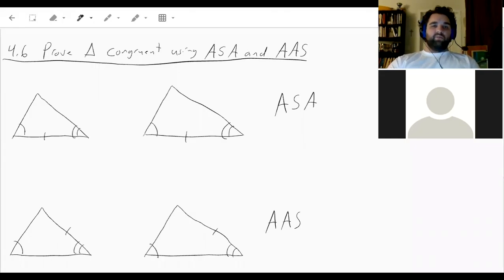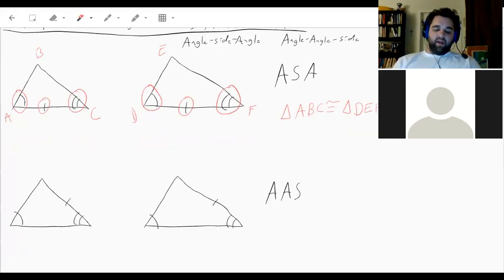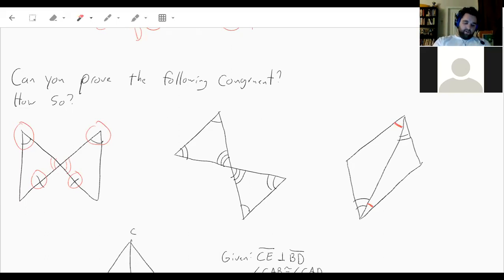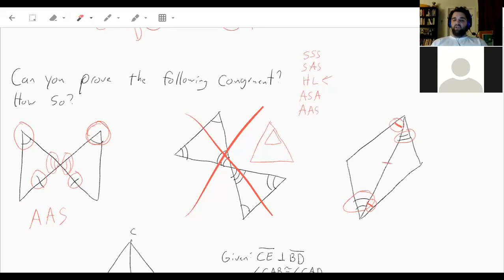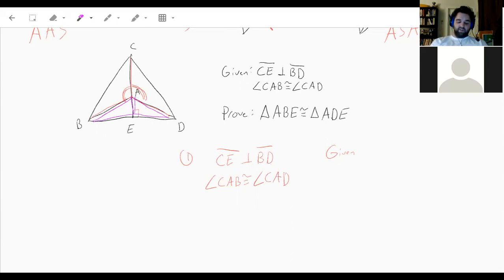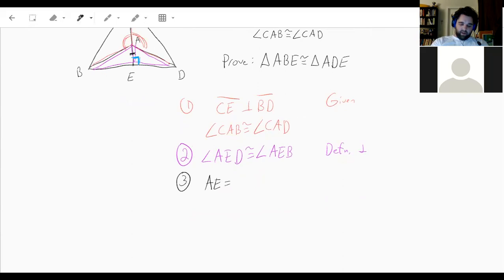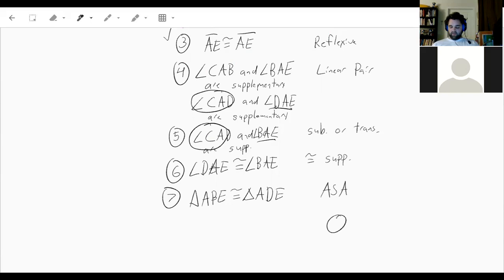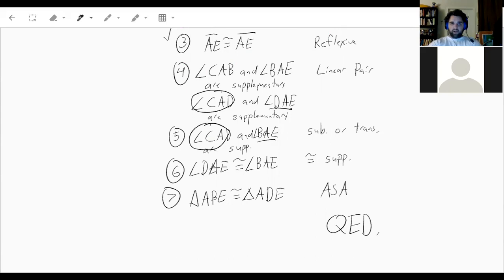4.6- Prove Triangles Congruent by ASA and AAS